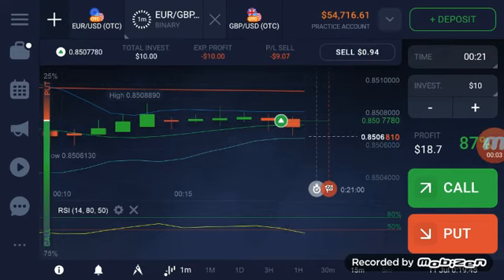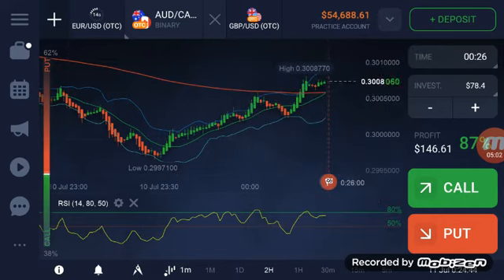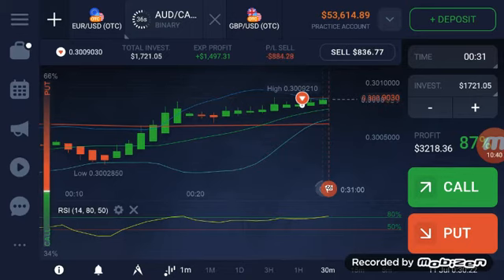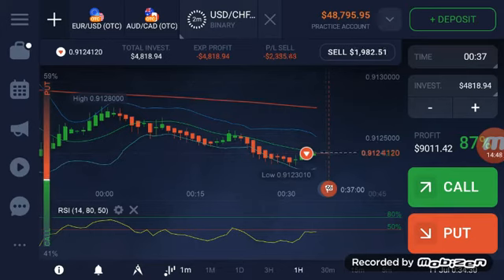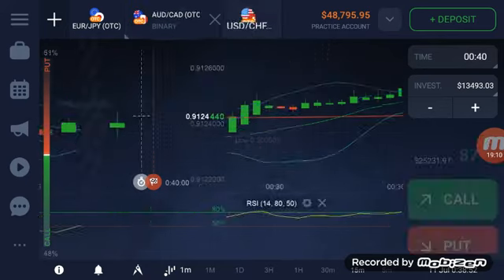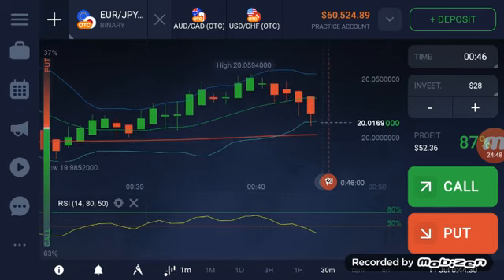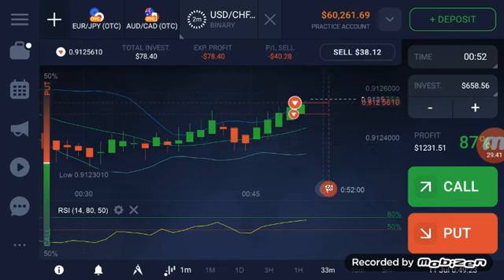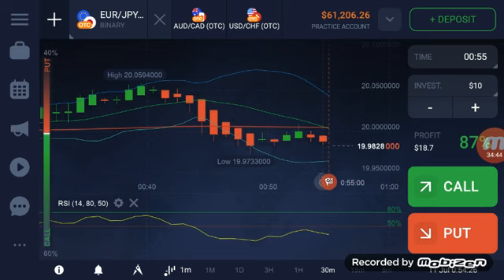The POWER of retracement and RSI, just SAVED my skin 🙉🙉🙉.